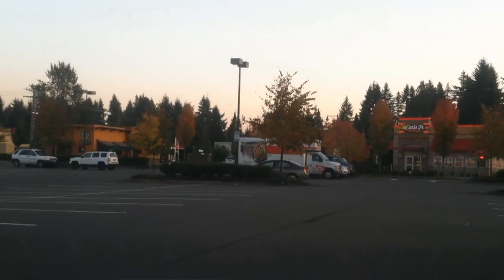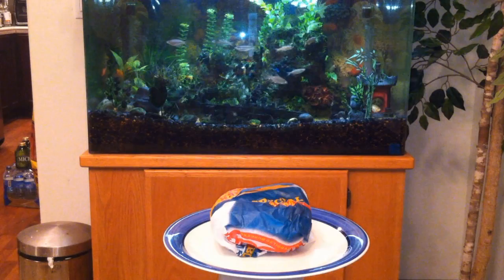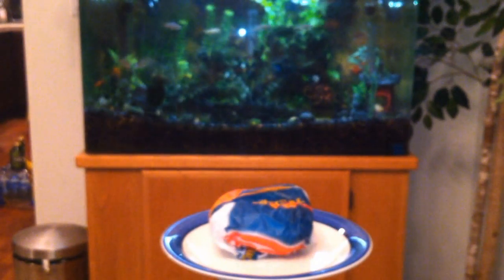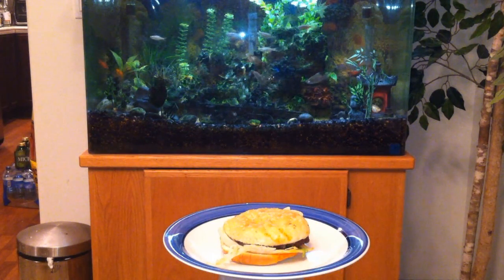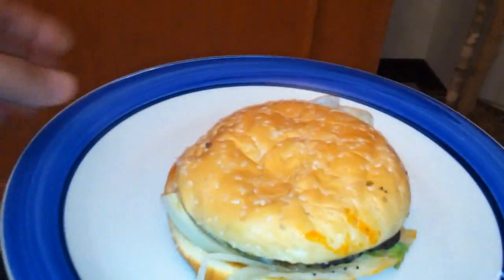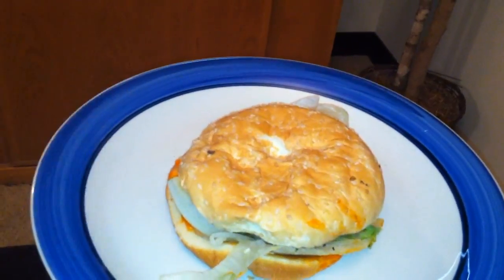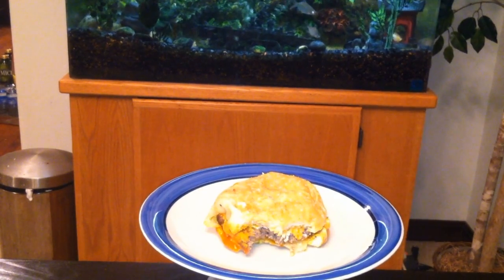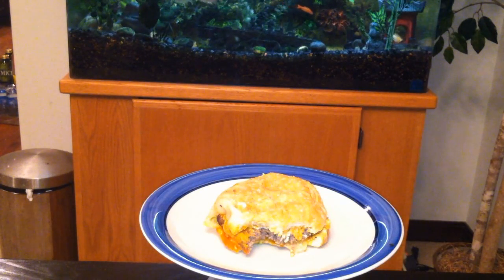Carl's Jr. Frank's Red Hot Buffalo Blue Cheese Burger Review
Trying the NEW Carl's Jr Frank's Red Hot Buffalo Blue Cheese Burger.